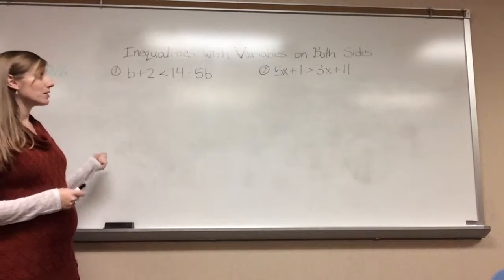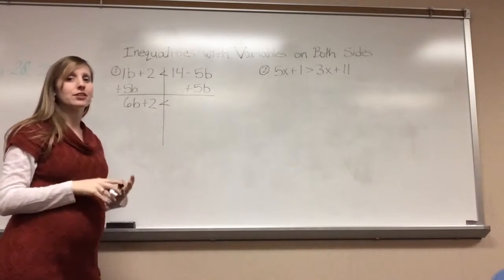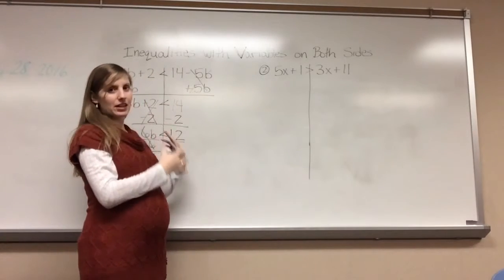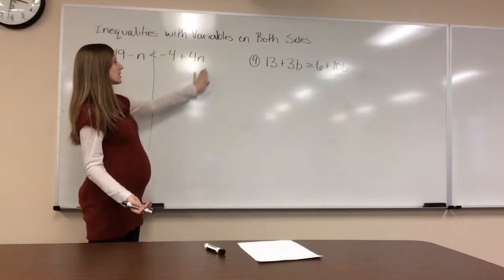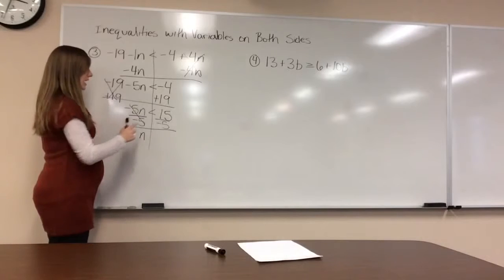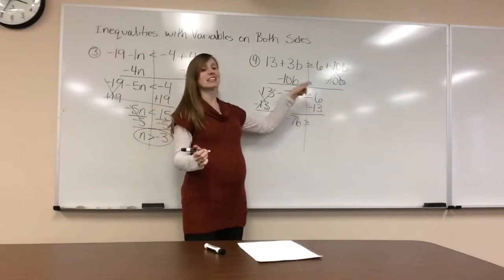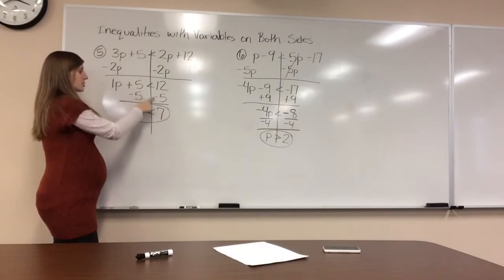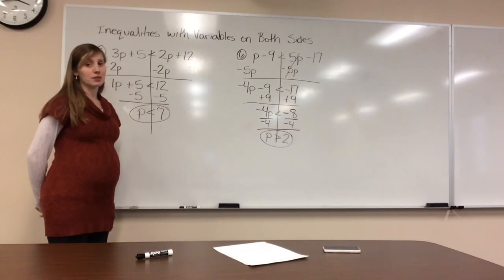Inequalities with Variables on Both Sides